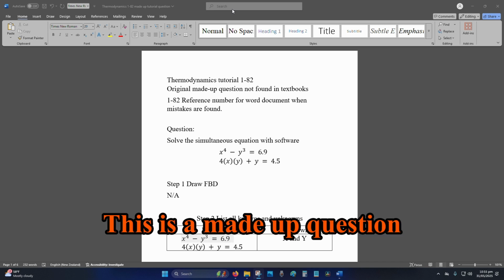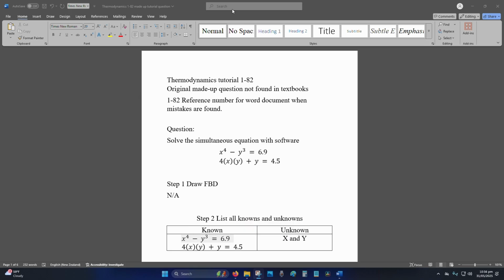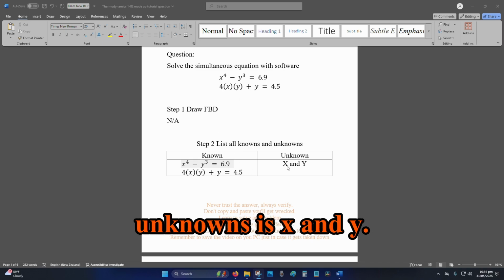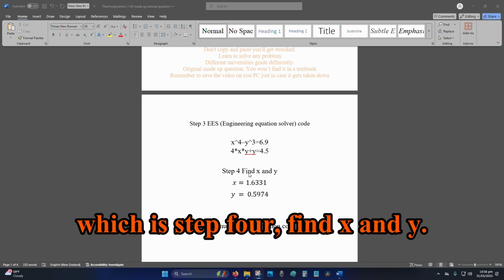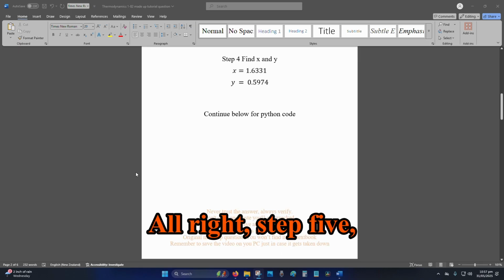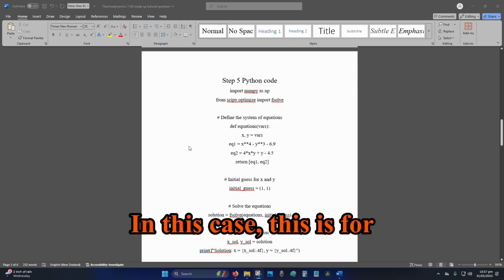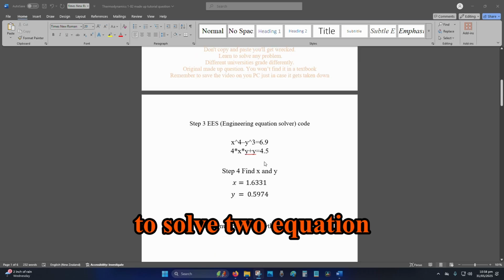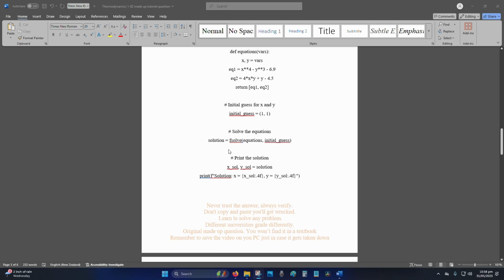Thermodynamics made up question 1-82 Solve the simultaneous equation with software x^4 - y^3 = 6.9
Solve the simultaneous equation with software
x^4  - y^3  = 6.9
4(x)(y)  + y = 4.5

1.82 Reference number for word document when mistakes are found

This is a similar question to Solve this system of two equations with two
unknowns using appropriate software:
x^3  - y^2  = 5.9
3xy + y = 3.5